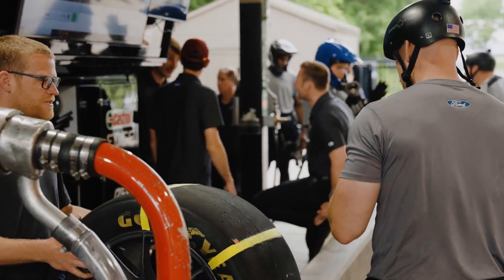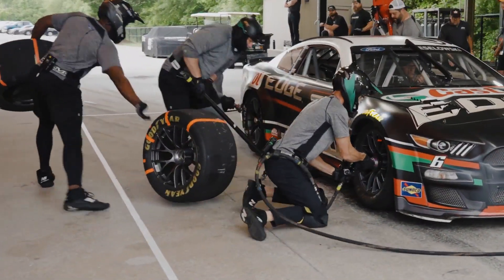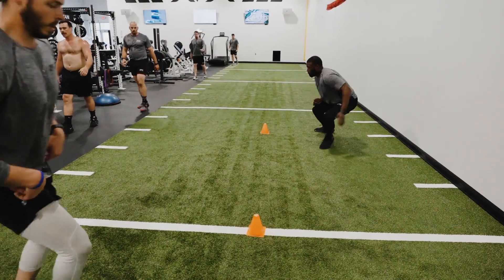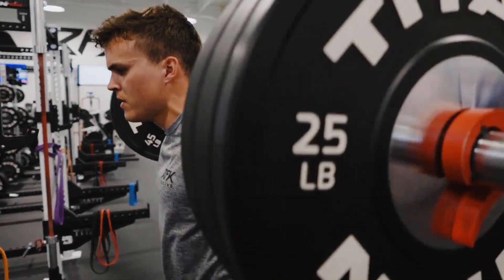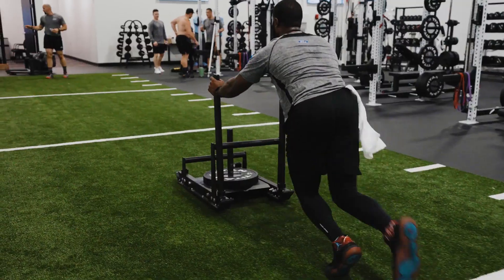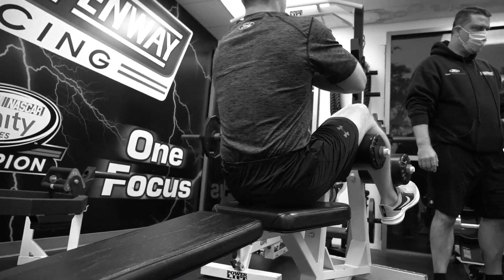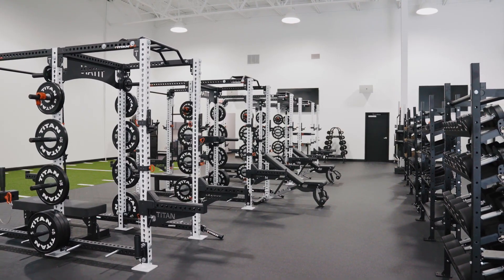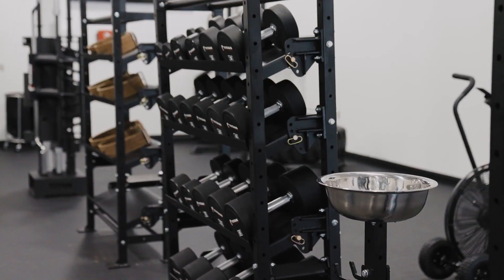Speed and Sweat // Episode 4: Telvin McClurkin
Step into the shoes of a tire carrier in this captivating Episode 4. As you'll see, lower body strength is the backbone of a tire carrier's role. The power to swiftly maneuver those heavy tires is what separates the ordinary from the extraordinary on the racetrack.